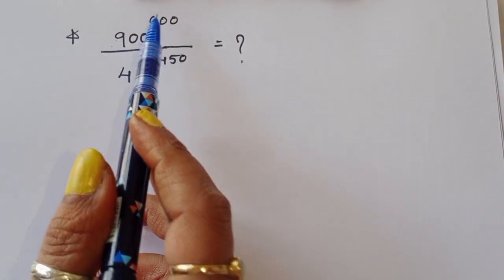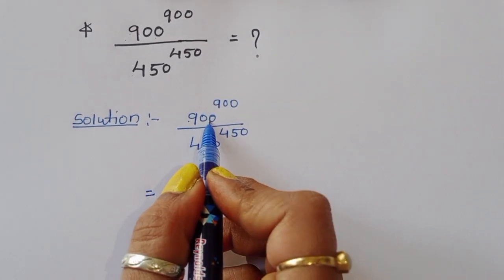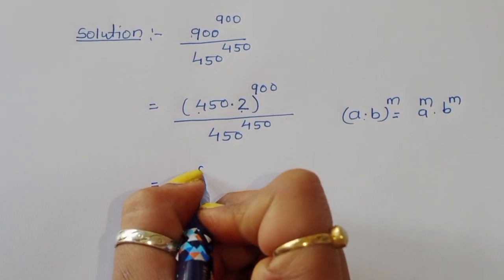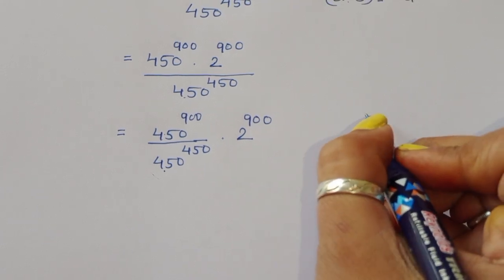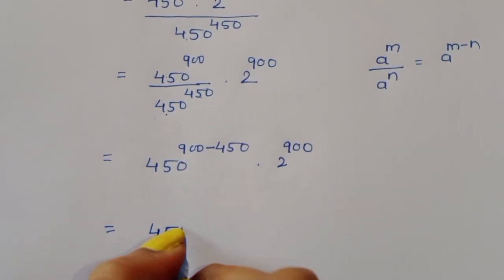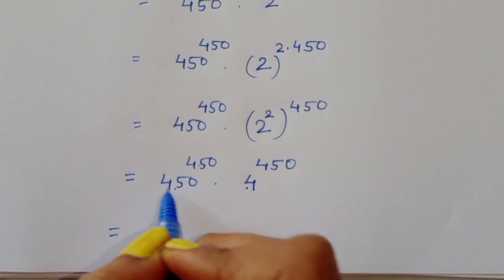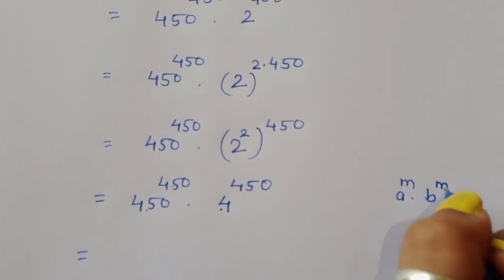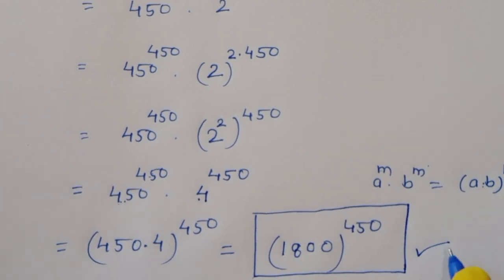A Beautiful Olympaids Exponential Trick|| 99% Students Don't Know This Trick!!✍️📘